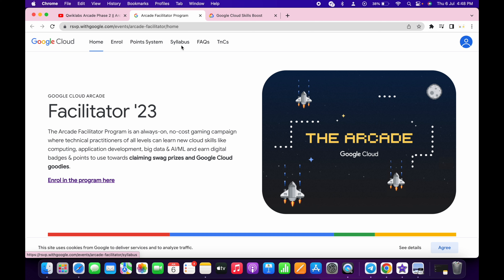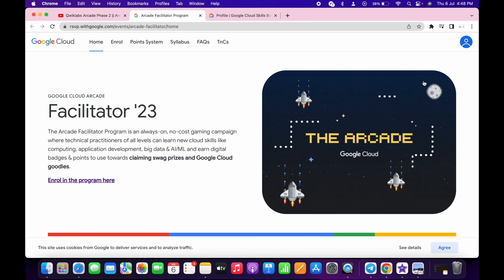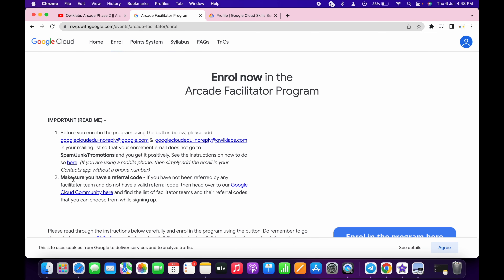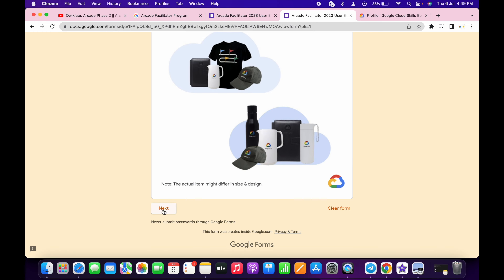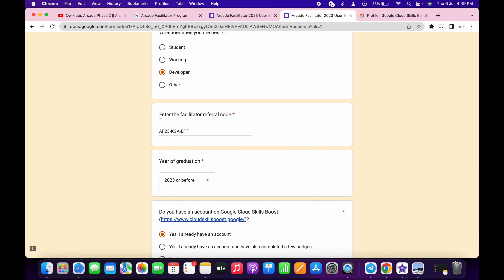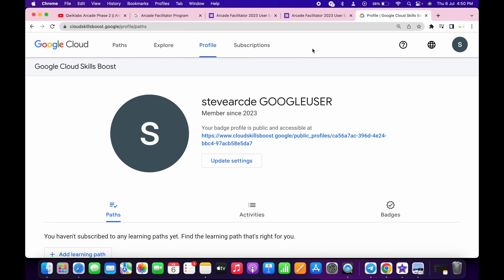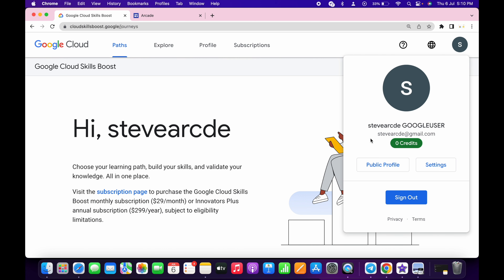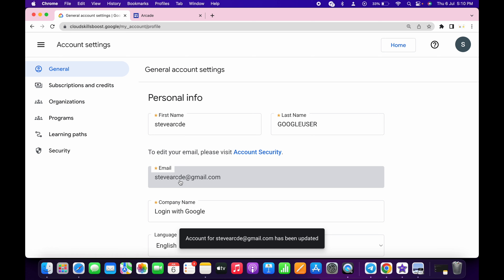How to fill Arcade Facilitator form